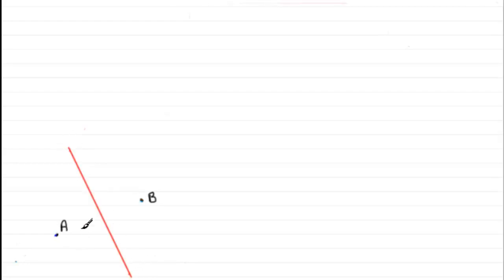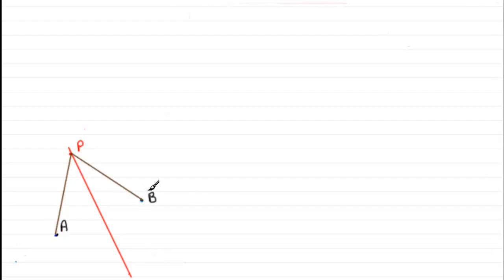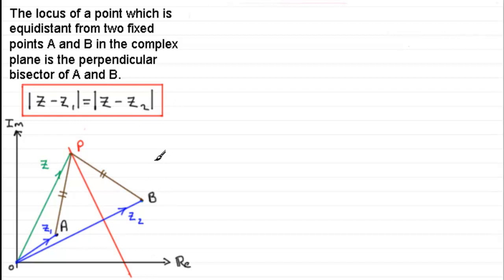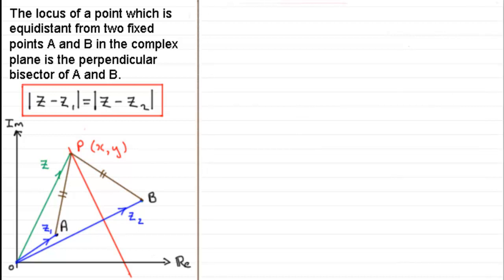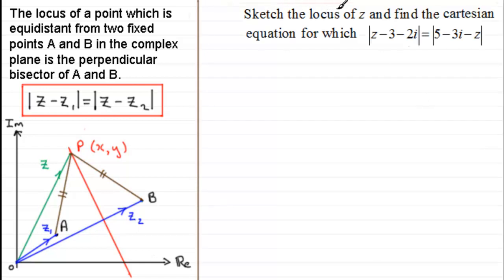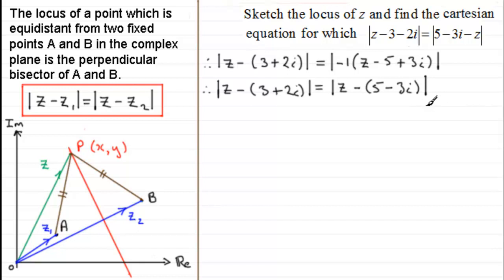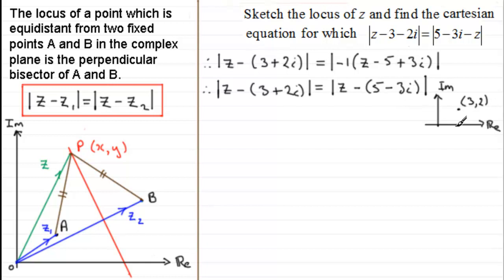Complex Numbers - Loci : Perpendicular bisector : ExamSolutions Maths Video Tutorials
TWITTER and others on complex numbers and loci.